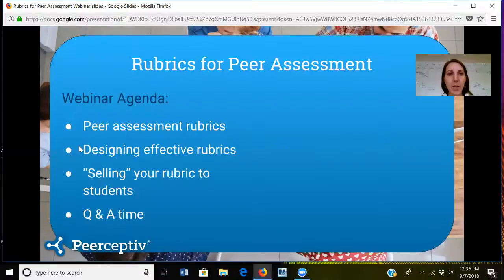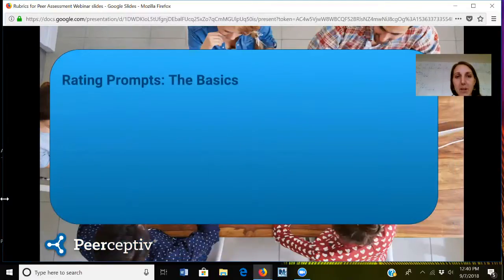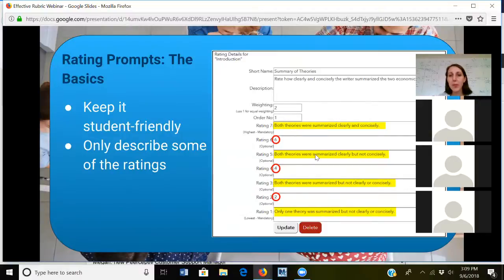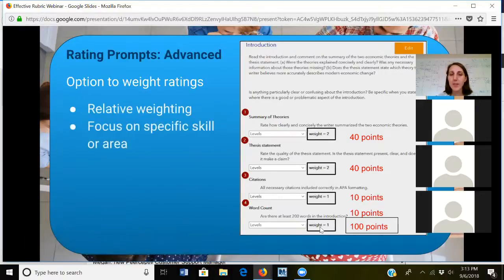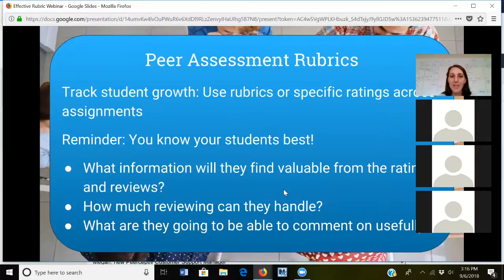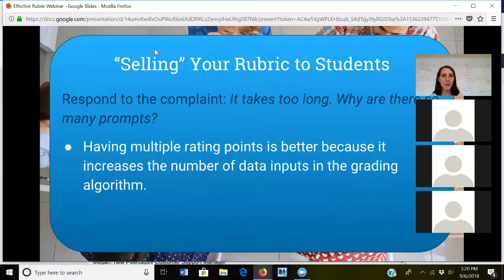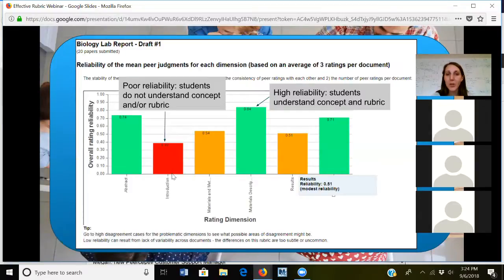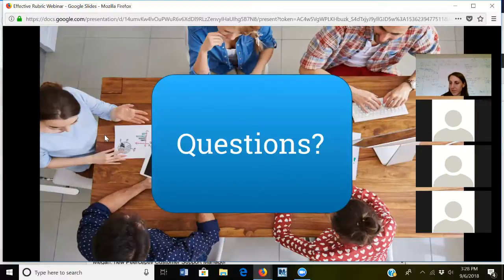Webinar - Rubrics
This is a recording of a webinar offered 9/7/18.